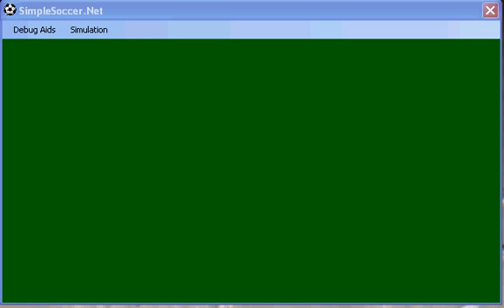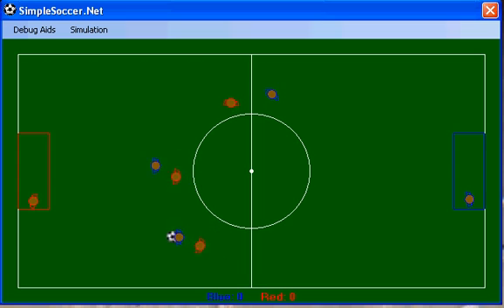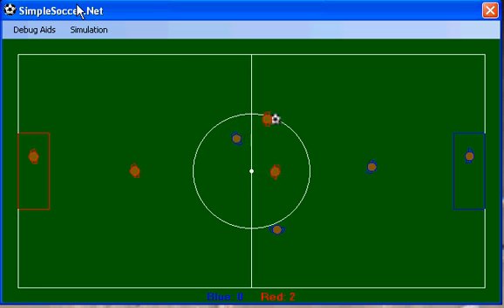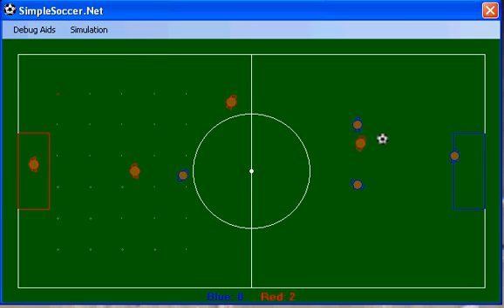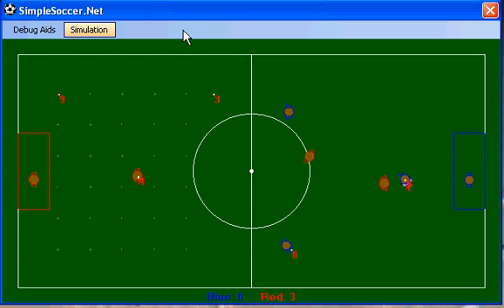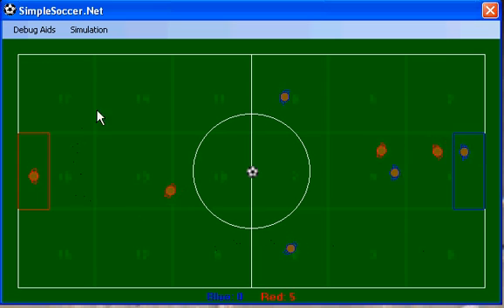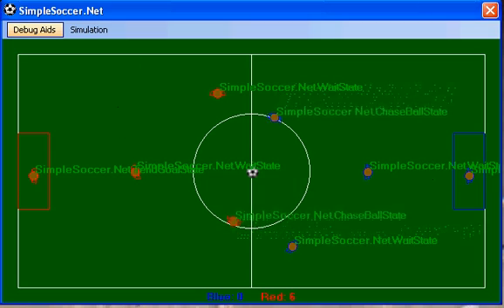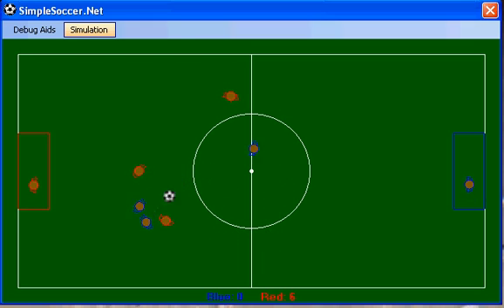AI Emergent Behavior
A simple demonstration of emergent behavior in an AI system using autonomous agents.